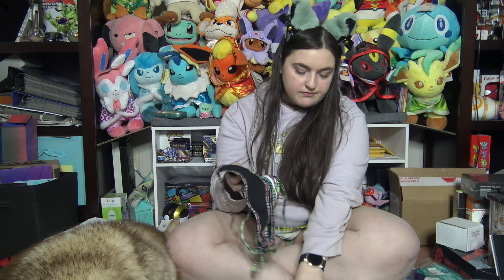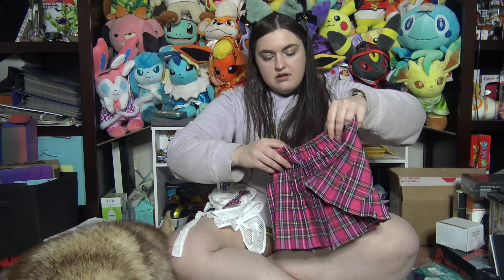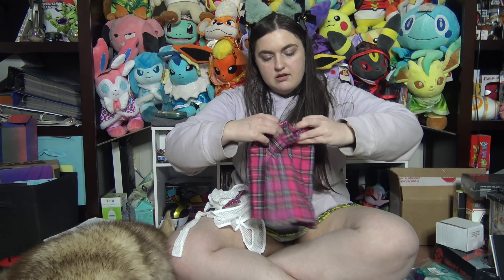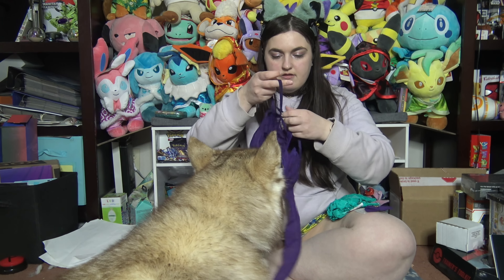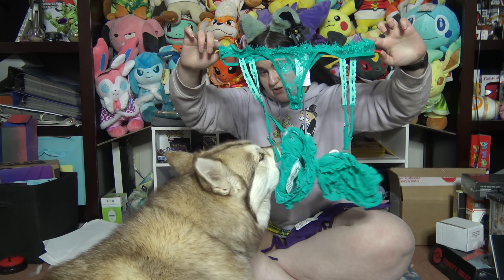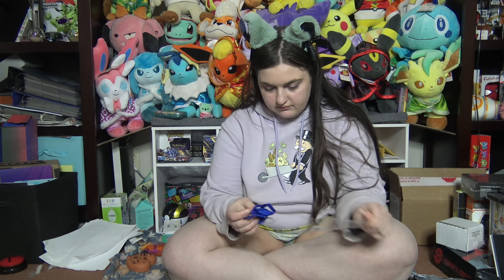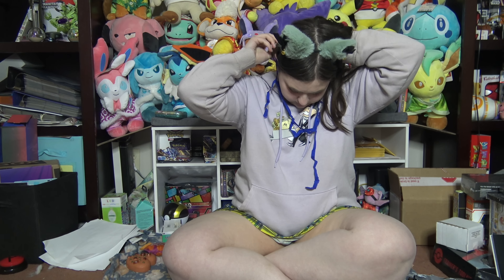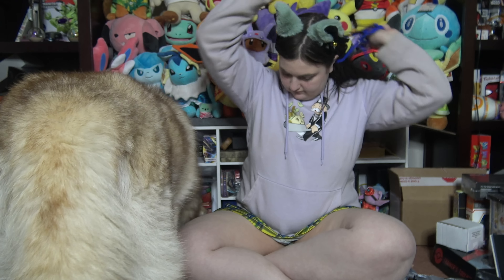Abby Lingerie & Outfit Haul